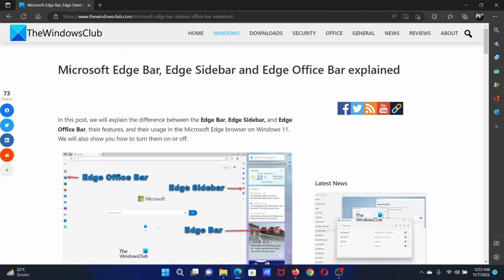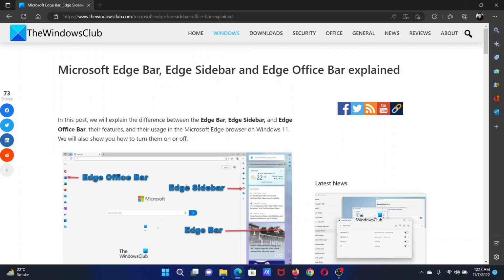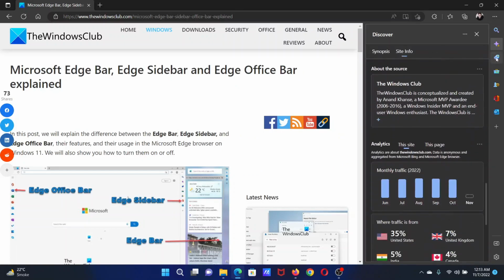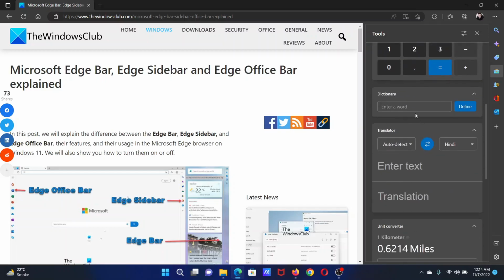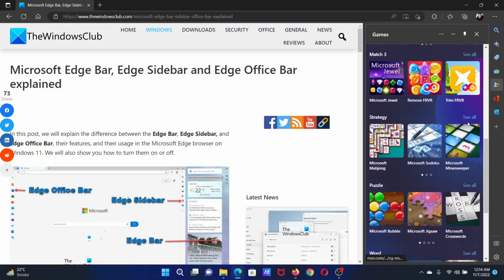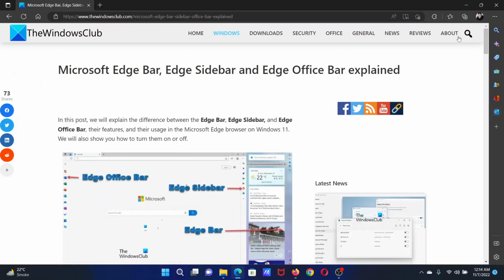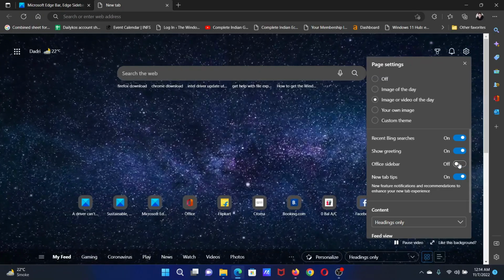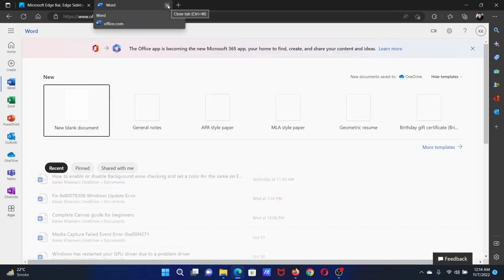Microsoft Edge Bar, Edge Sidebar and Edge Office Bar explained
In this tutorial, we will explain the difference between the Edge Bar, Edge Sidebar, and Edge Office Bar, their features, and their usage in the Microsoft Edge browser on Windows 11. We will also show you how to turn them on or off.

Timecodes:
0:00 Intro
0:30 Microsoft Edge bar
1:10 Microsoft Edge Office bar